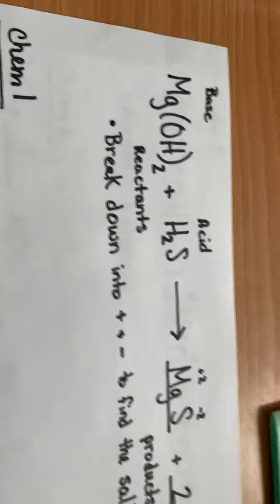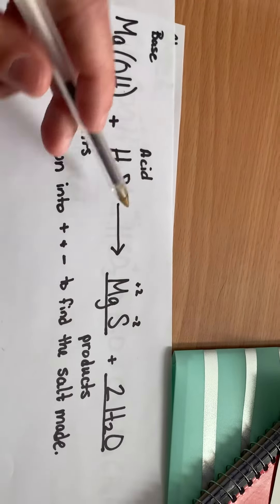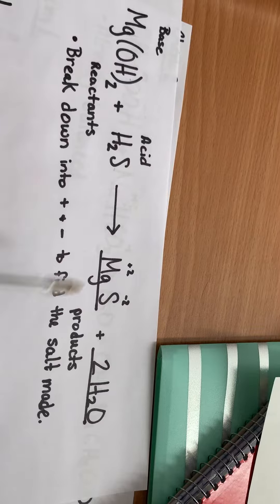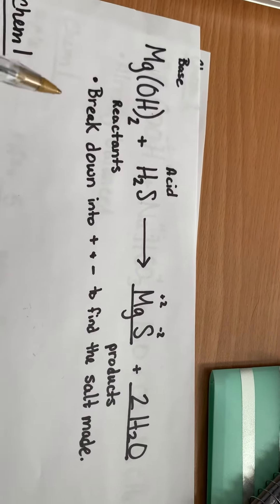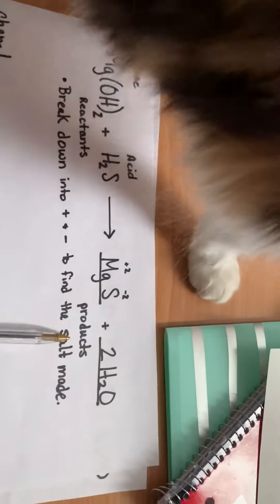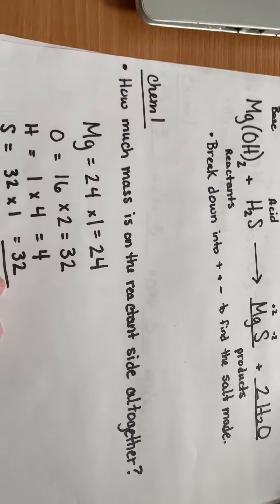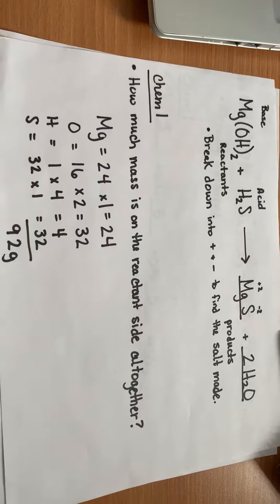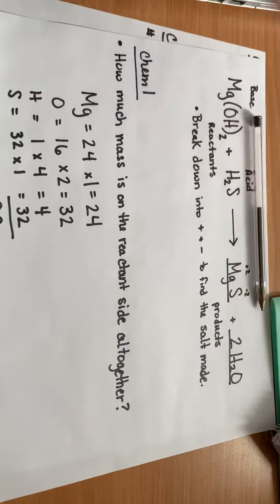April 15, 2020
4/17 check in